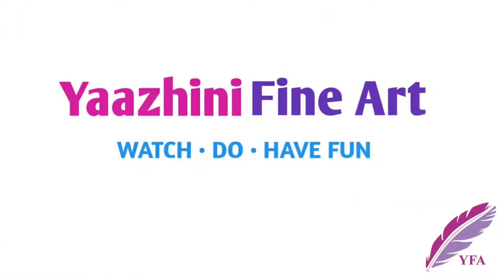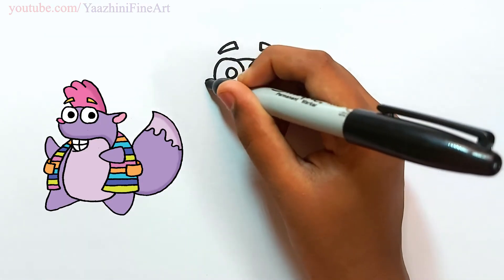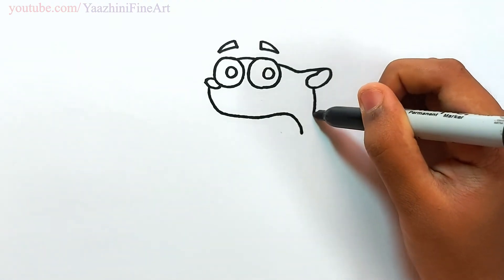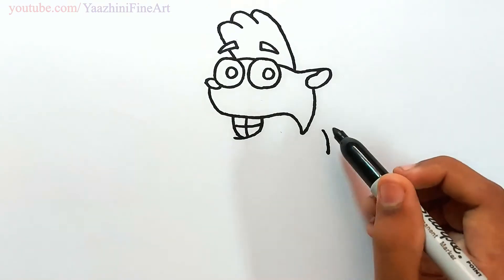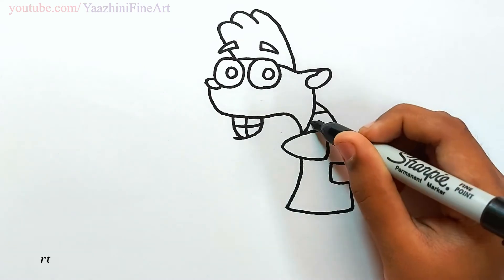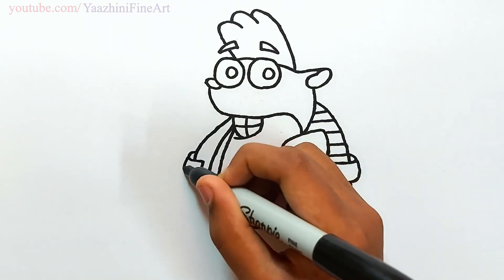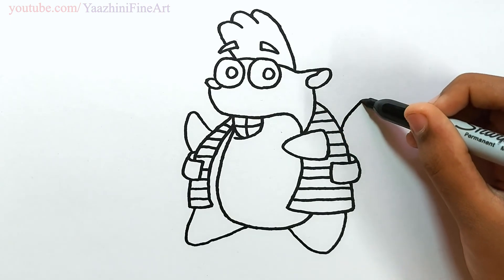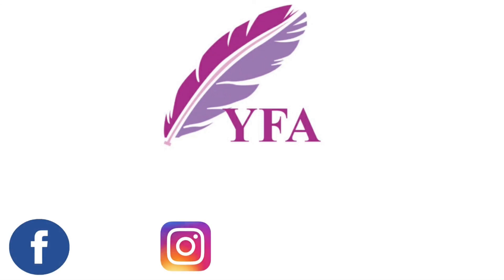How to Draw Tico from Dora the Explorer | Step by Step Drawing Tutorial | Yaazhini Fine Art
Hi Cuties

Welcome to Yaazhini Fine Art

I hope you all like to watch Dora the Explorer in T.V !!! Have you ever tried to draw those characters ??? Come on, let's draw Tico the Squirrel from Dora the Explorer. Do all know that I also drew many other cartoon drawings to inspire you ? If you all want to see those videos also, click the below link 👇

Dora the Explorer Character Drawings

Chhota Bheem Character Drawings

Paw Patrol Character Drawings

Peppa Pig Character Drawings

Ninja Hattori Character Drawings

Motu Patlu Character Drawings

Your support really makes a difference and allows me to continue creating new videos like this. If you have a drawing that you want me to draw, then you can add it in the comments below and I will do my best to draw it.